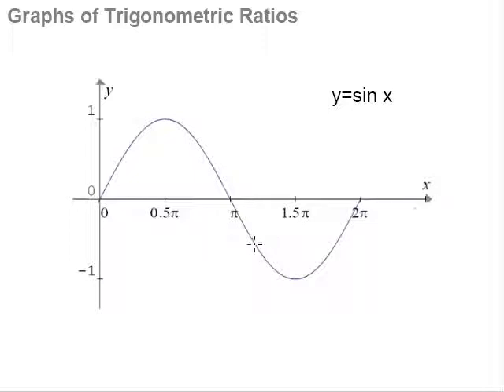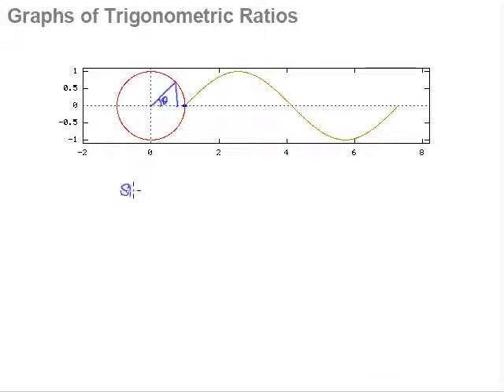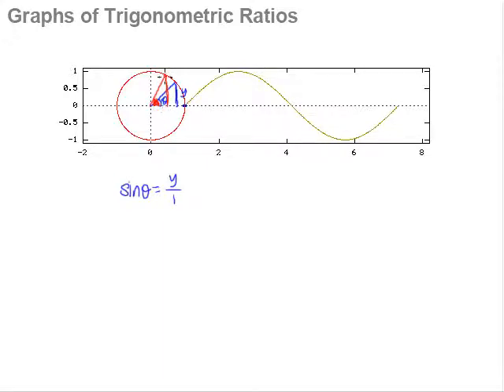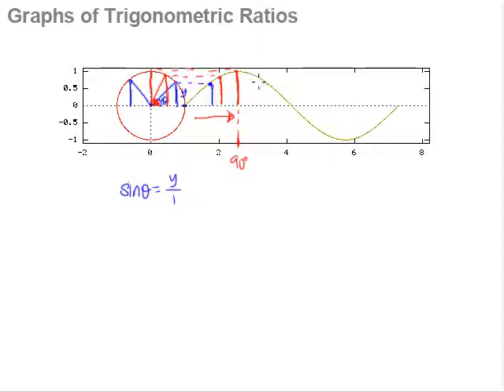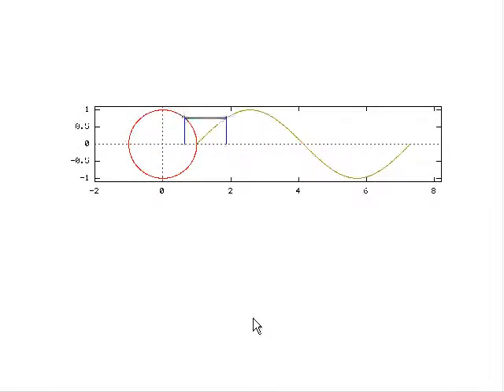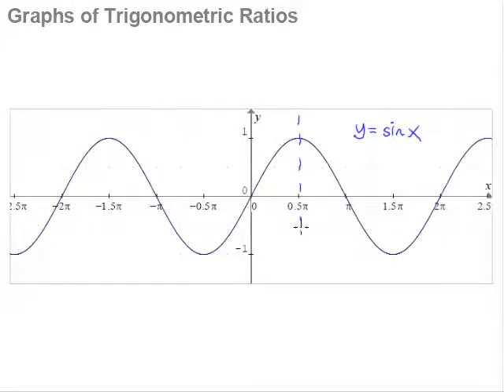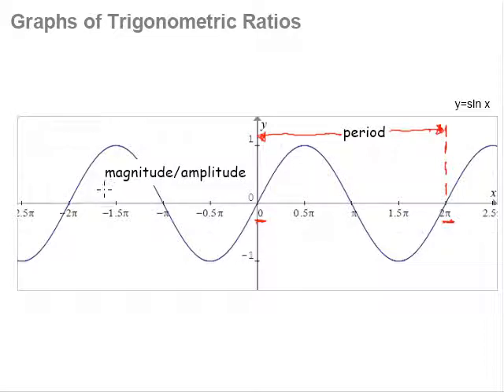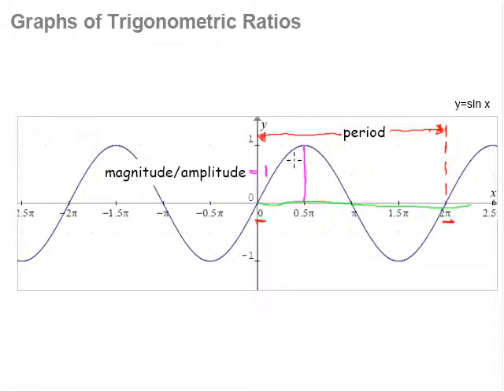1. Trigonometry Lesson 2 - The Sine Curve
This video describes how the sine curve gets its shape and what are the characteristics of the sine curve.